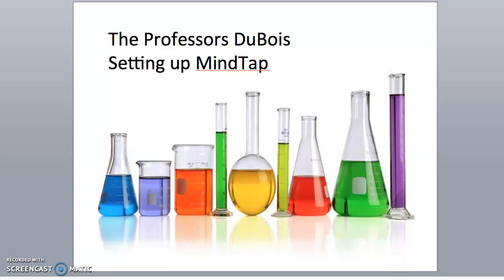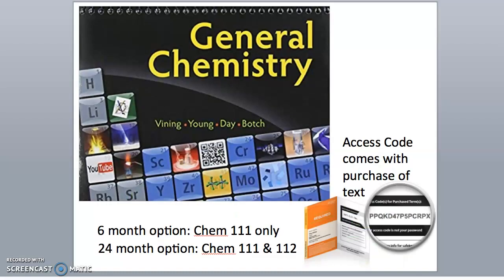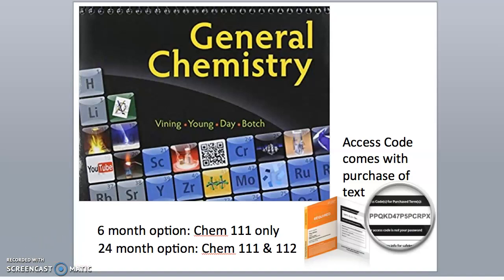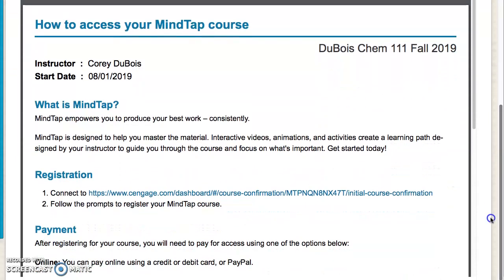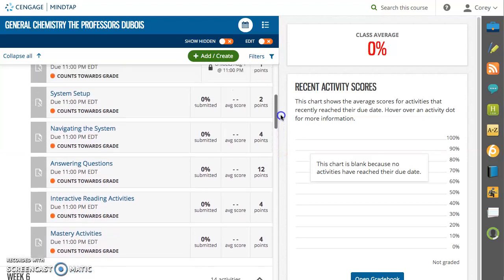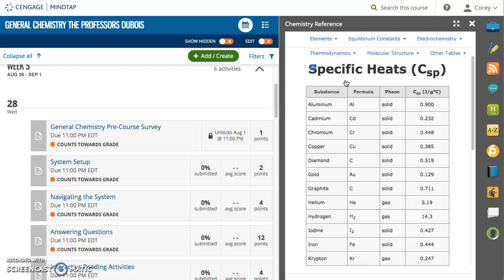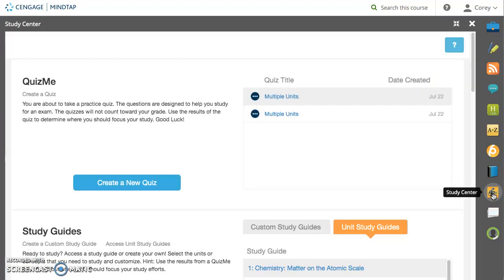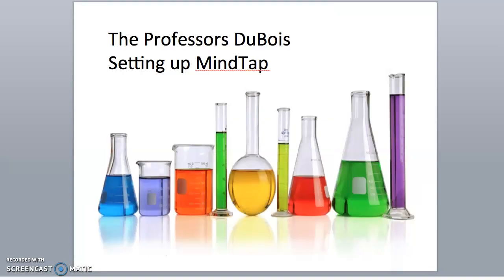Setting up MindTap